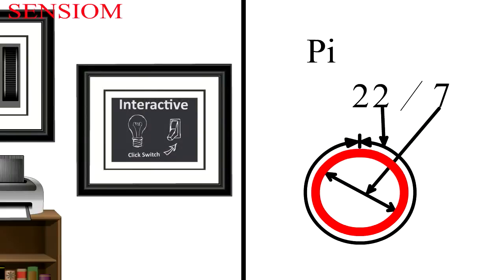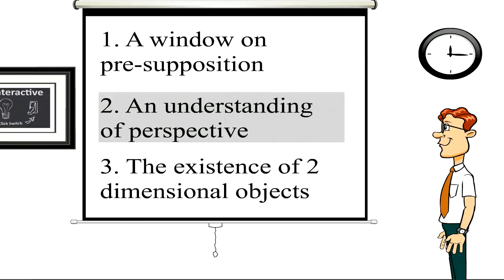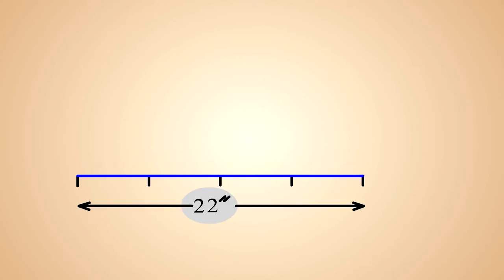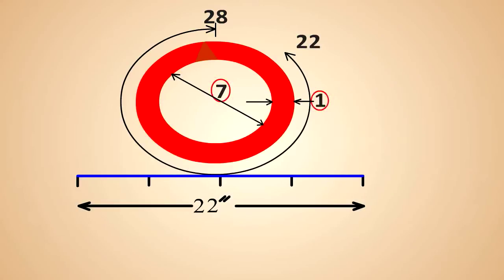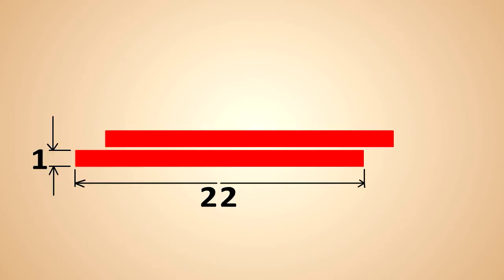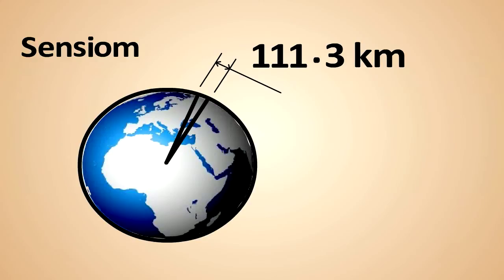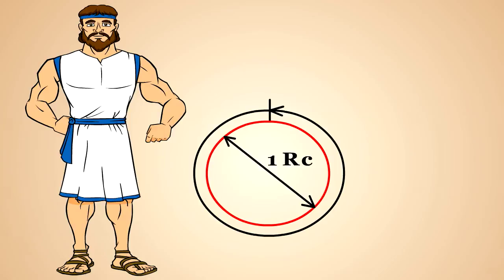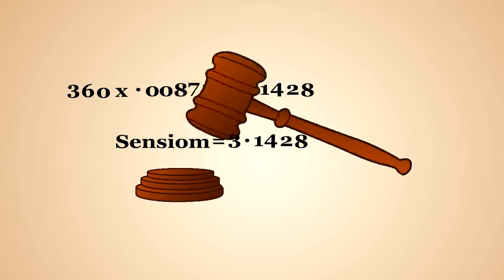Solve Pi no math needed!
An opportunity to look at the construction and development of the standard circle. We provide an alternate view for discussion.
Another free video from Sensiom